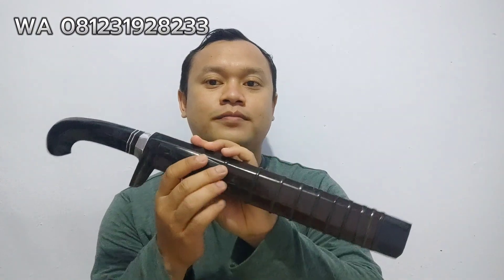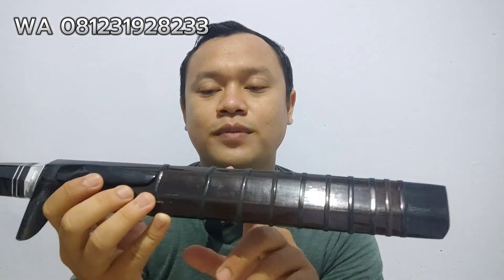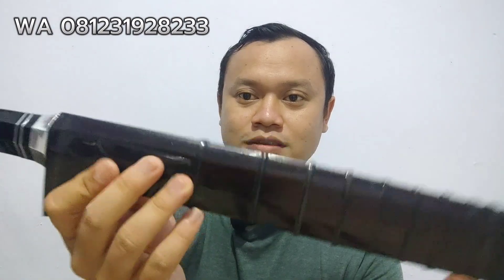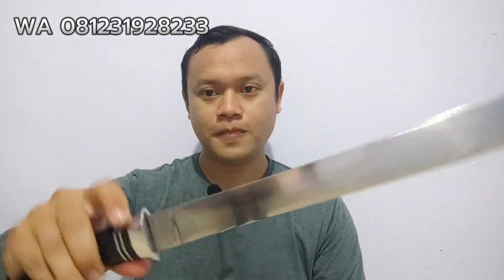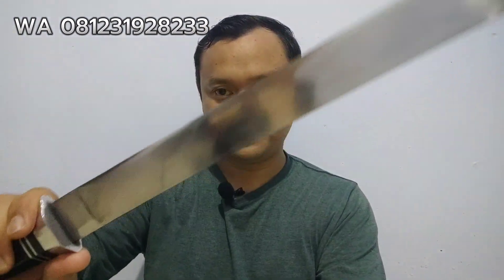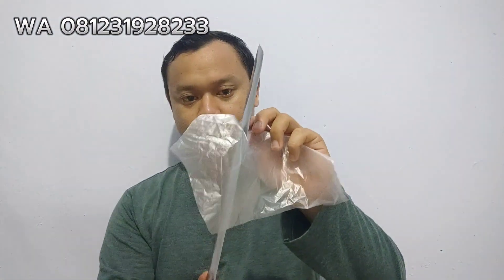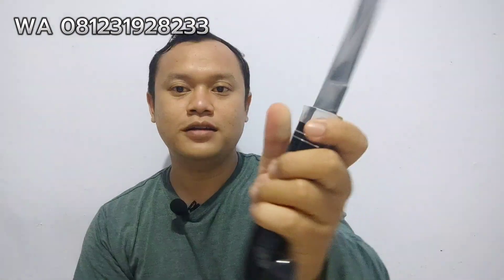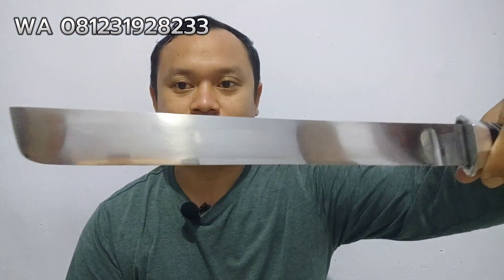TETAP EDISI MURMER GOLOK SEMBELIH KAYU JOHAR TUA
Harga sudah disebutkan di video